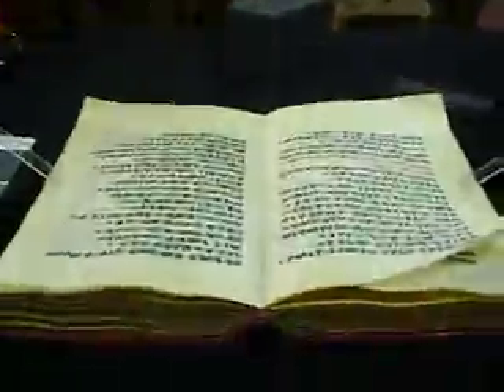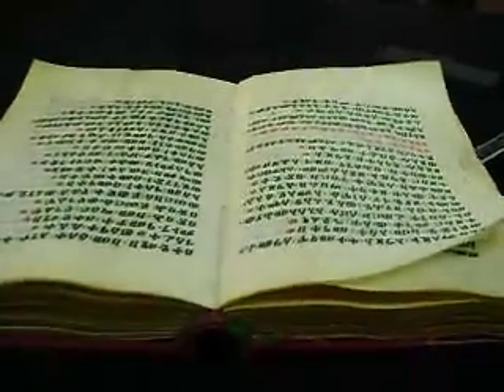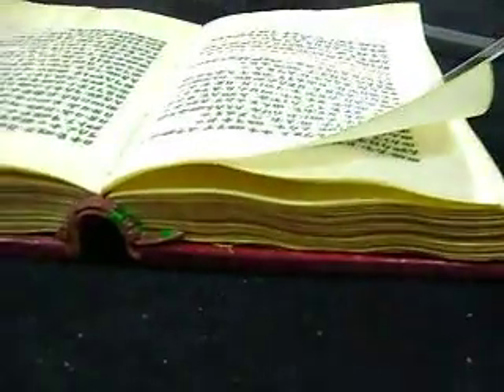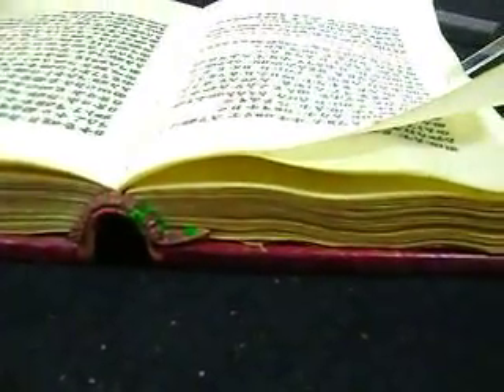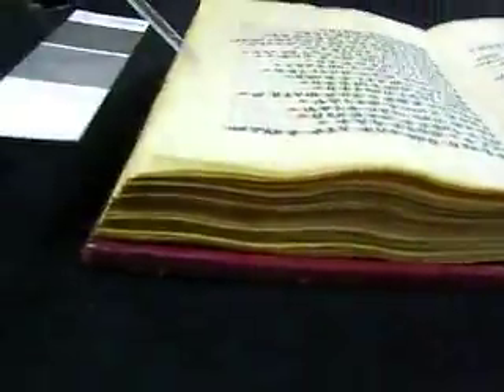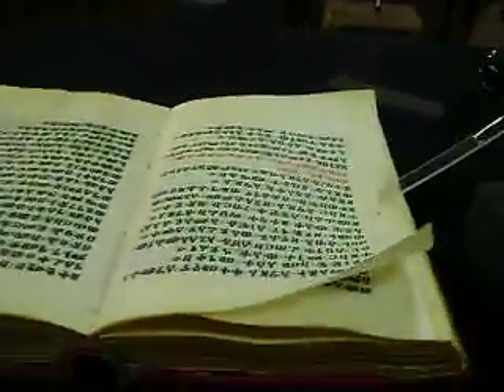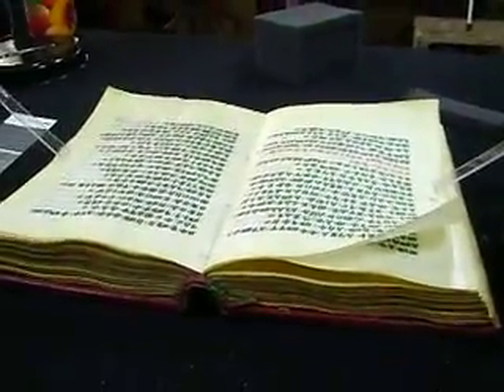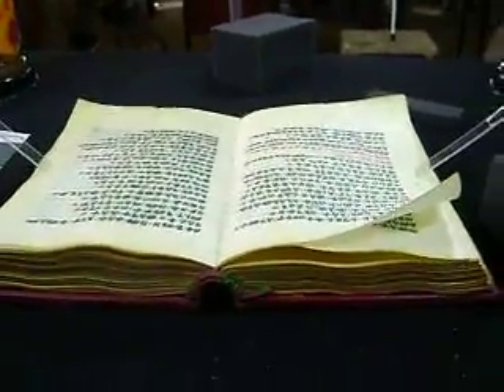EMIP Trip to Addis 2009 01(Jan), Part 003 A Codex made in the Government Scriptorium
The Ethiopic Manuscript Imaging Project (EMIP), directed by Steve Delamarter of George Fox University, locates and digitizes Ethiopian manuscripts and makes them available for research. We mounted an Expedition to Addis from December 26, 2008 to January 22, 2009 to digitize manuscripts for the Institute of Ethiopian Studies at the University of Addis Ababa. In this video, we look at a manuscript which I believe was produced in the Government Scriptorium.  This video was made January 1, 2009.